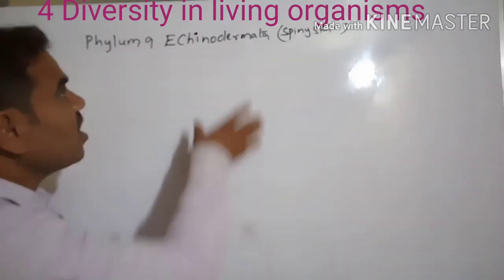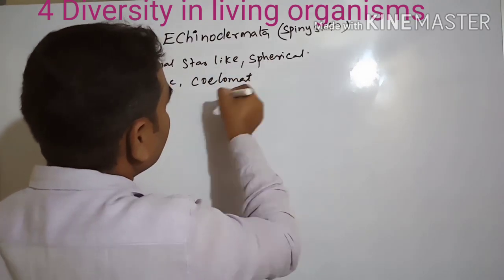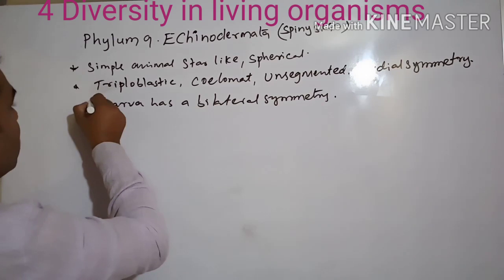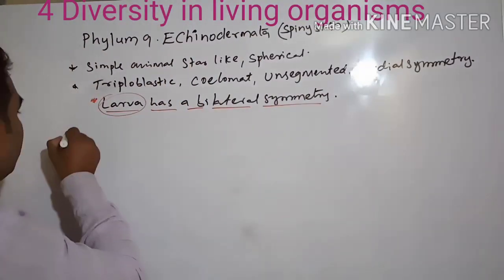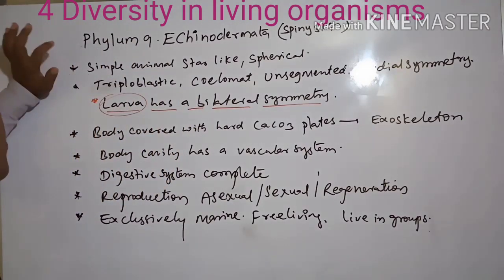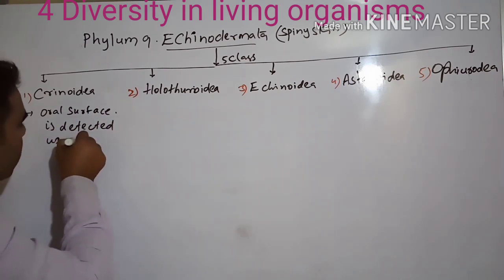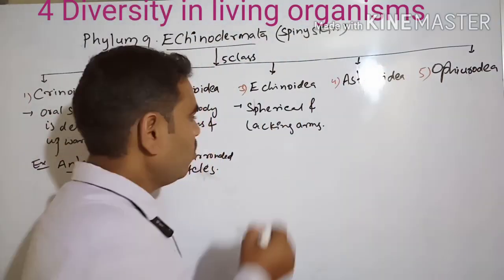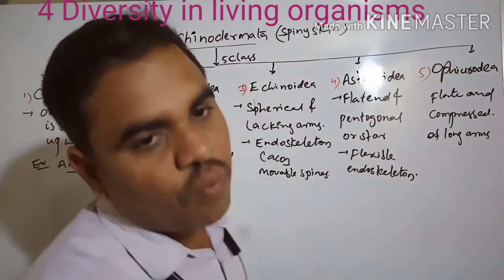4 Diversity in living organisms class 9 part 22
Phylum 9 Echinodermeta